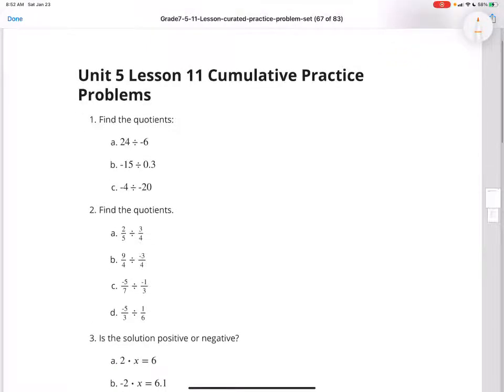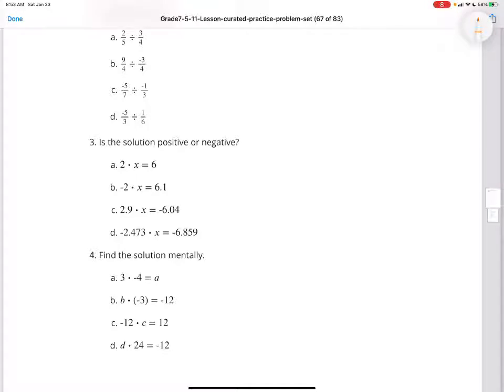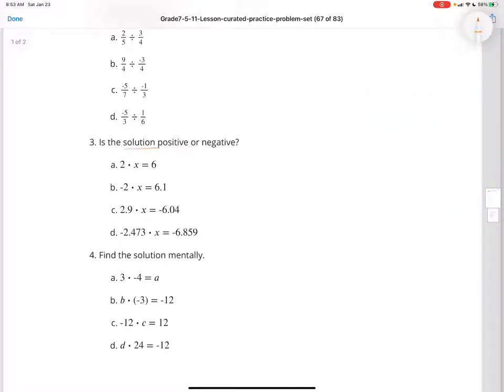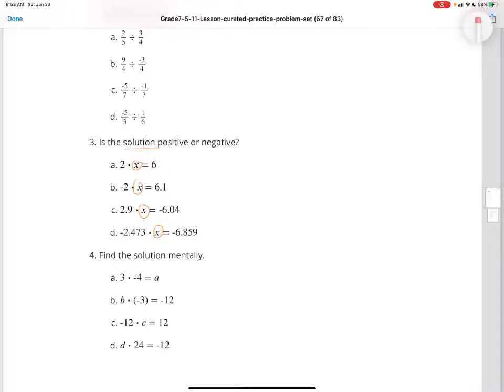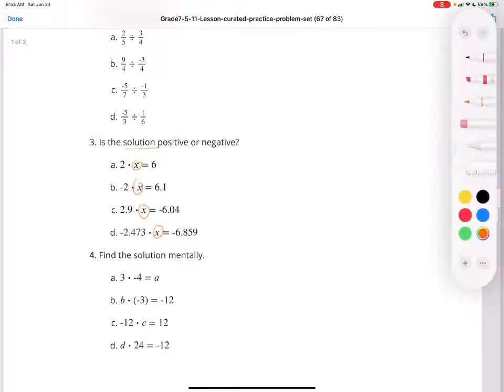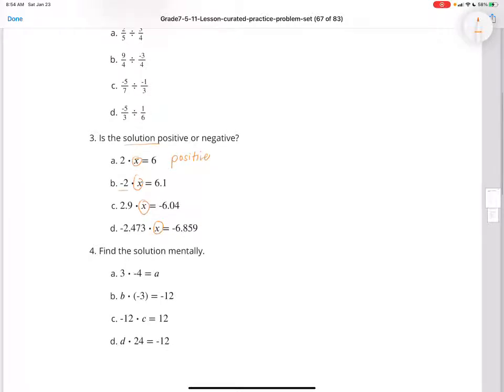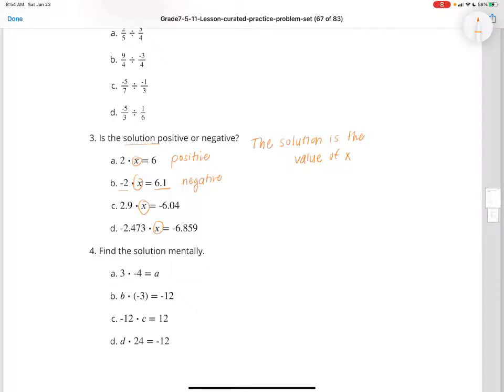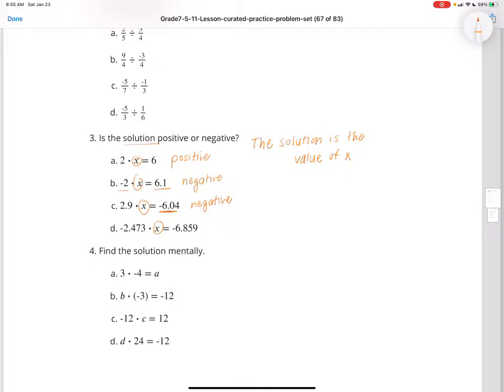January 23, 2021